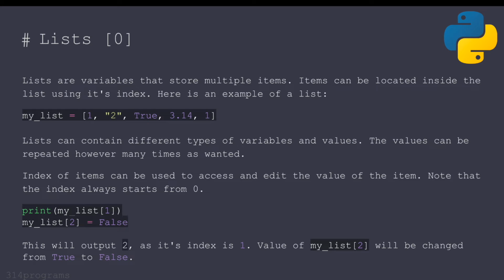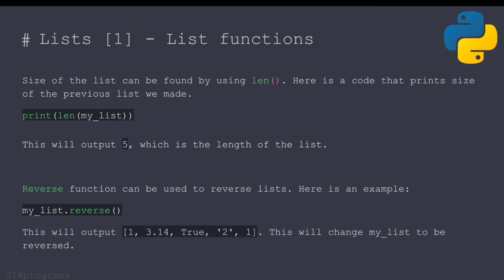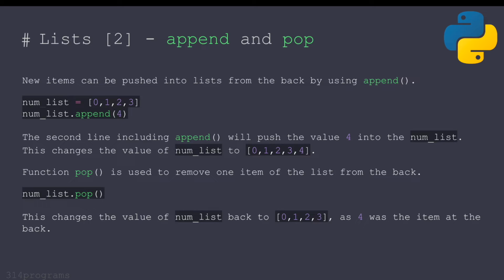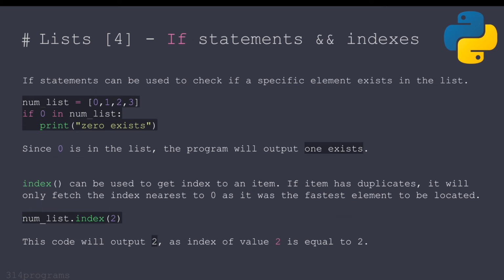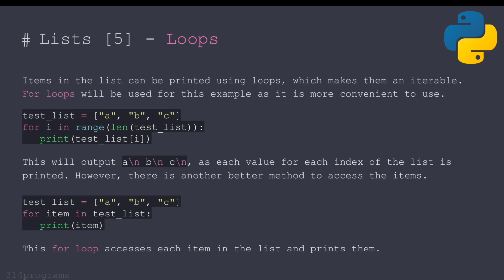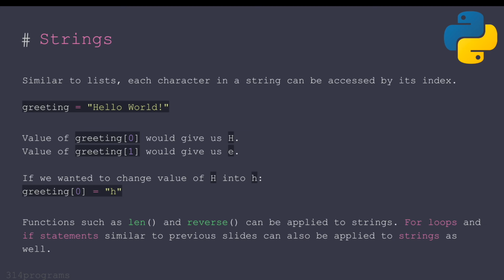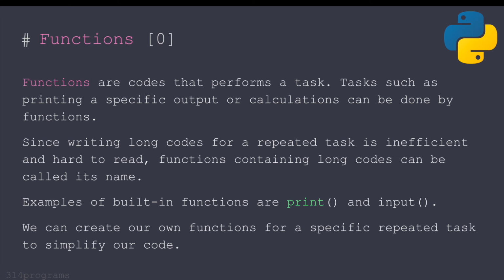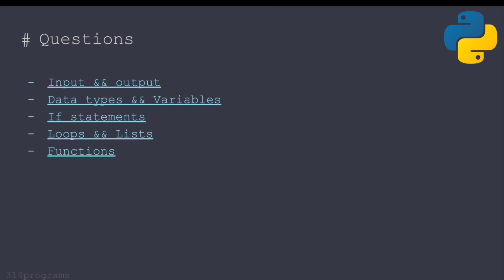Learning python - Part 2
This video is about learning the basics of the python language.
It will mostly focus on parts of the language included inside competitive programming.

Made using iMovie and google slides.